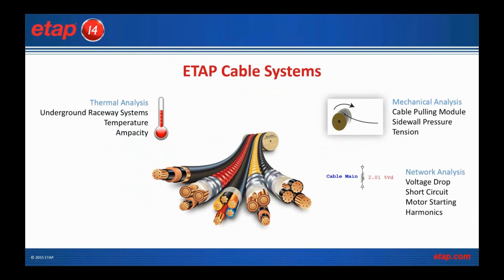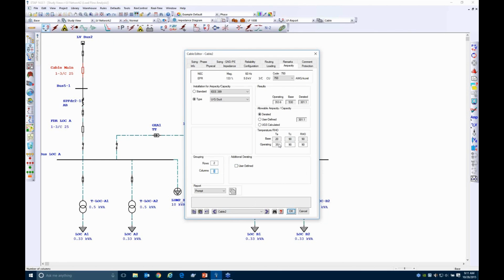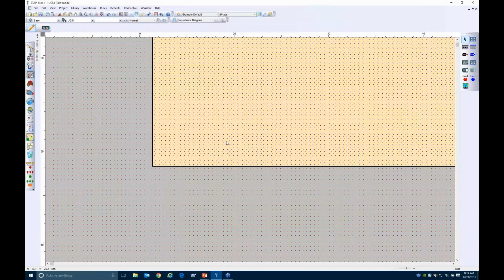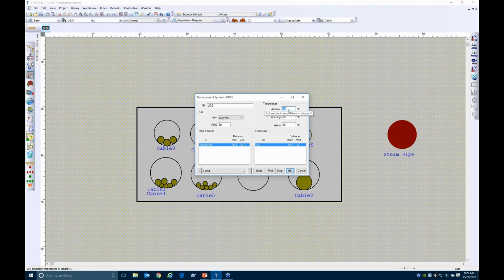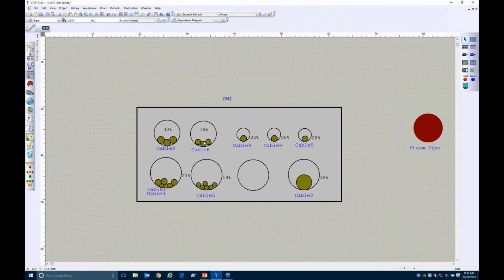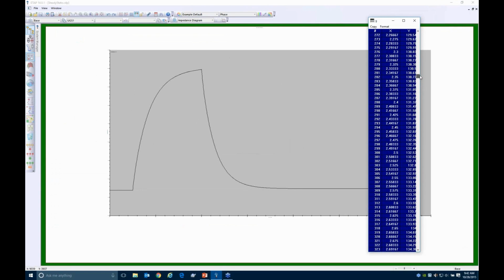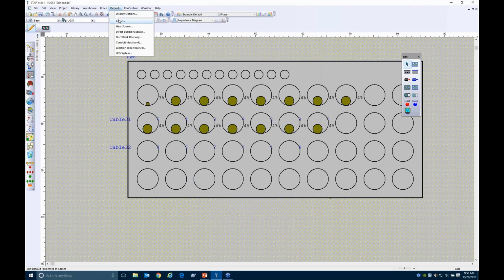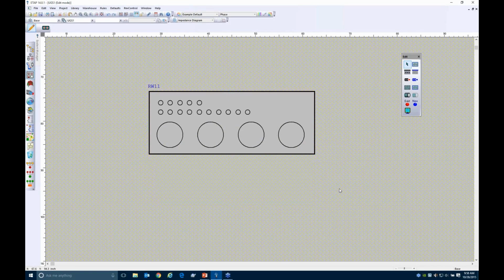Cable Thermal Analysis for Underground Raceways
- Learn how to save design time using the Raceway Rulebook to auto-layout cables within duct banks.  Find out how to determine the optimal cable sizes, physical attributes, and maximum derated ampacity using Neher-McGrath method and IEC 287 standard.

This webinar will include performance of the following calculations:

• Steady-State Temperature
• Ampacity Optimization
• Automatic Cable Sizing
• Transient Temperature